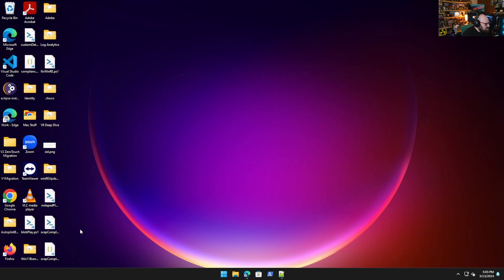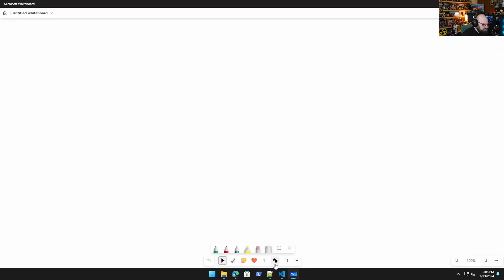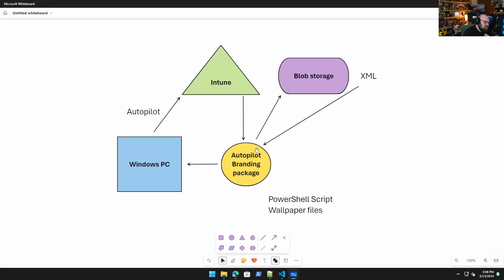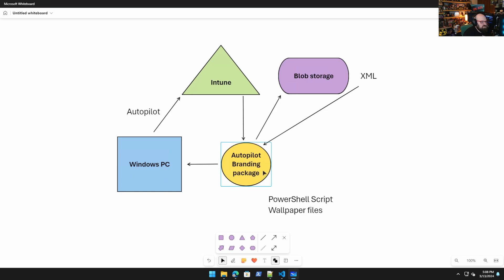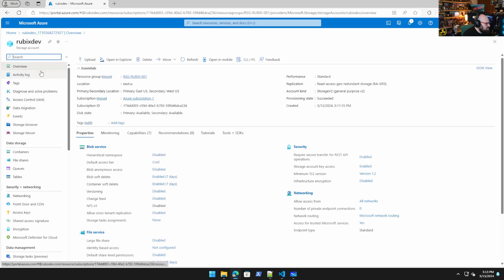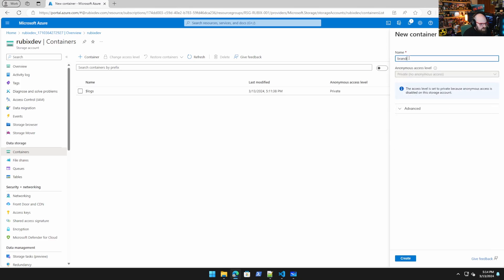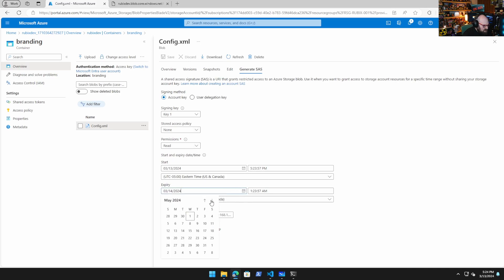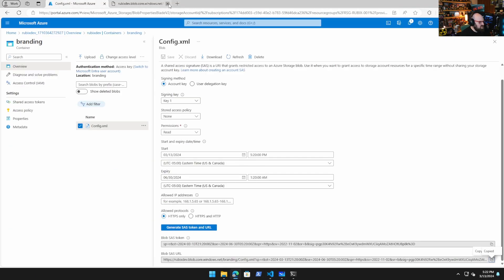Modify Autopilot Branding without repackaging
Don't you hate it when you want to make configuration changes to your Autopilot Branding package and you need to create a whole new Intune app?

Okay, maybe it's not that bad, but here's an alternative.

Chapters
0:00:00 - No yard sales
0:01:04 - Previously...
0:02:11 - To the whiteboard!
0:03:43 - Create a storage account
0:05:10 - Changing some code
0:07:17 - Using blob storage
0:10:00 - Modify without repackaging
0:11:15 - Just another solution